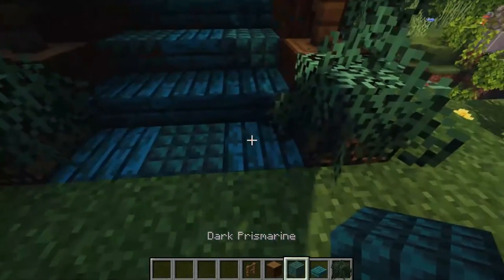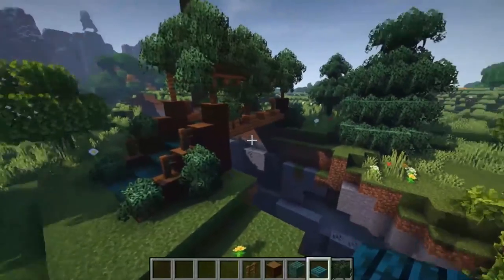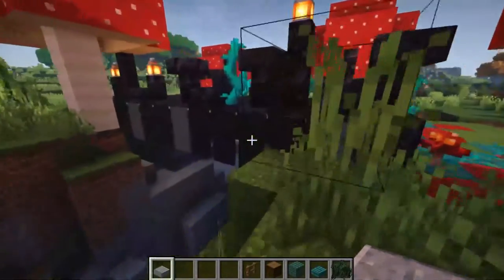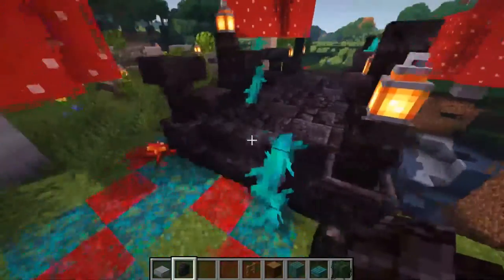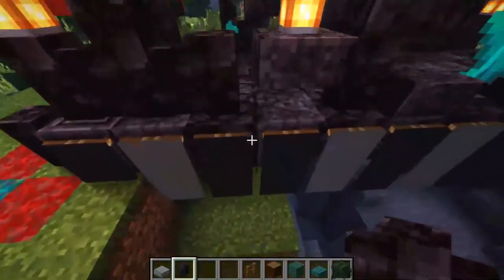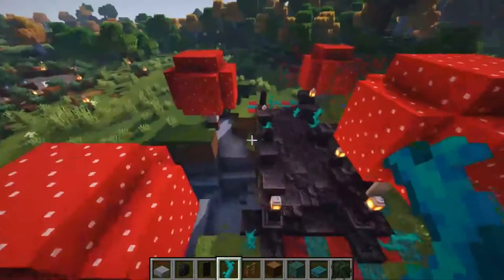3 Simple Bridge Designs | Timelapse | Tutorial ► Minecraft 1.16.2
Hey guys, today we are going over 3 simple bridge designs you can add to your world with little to no ease!